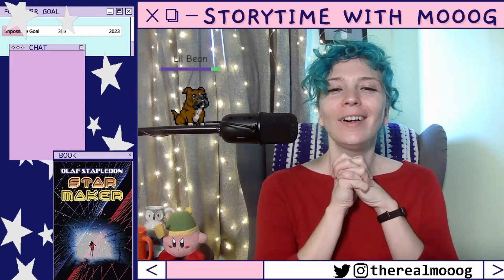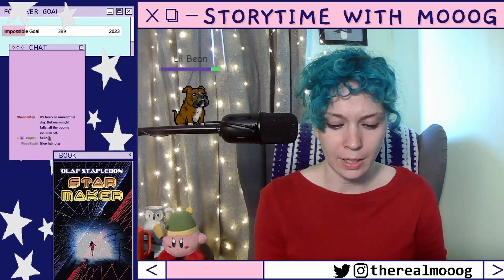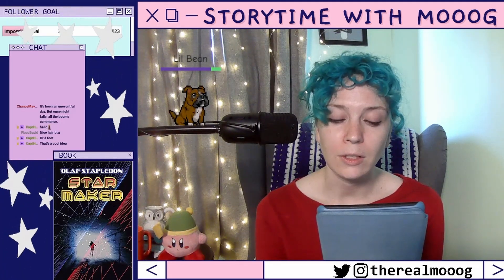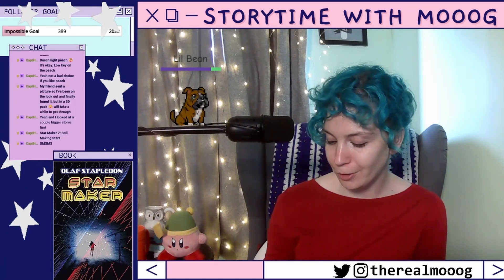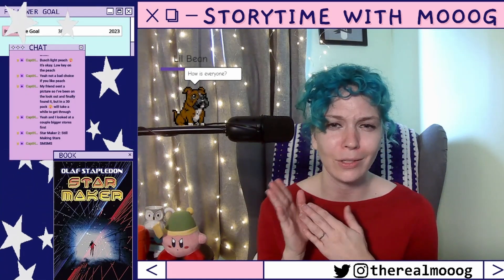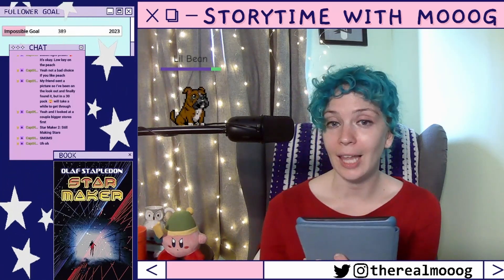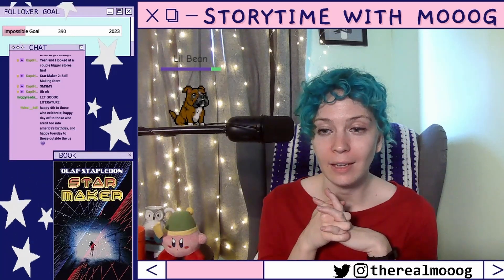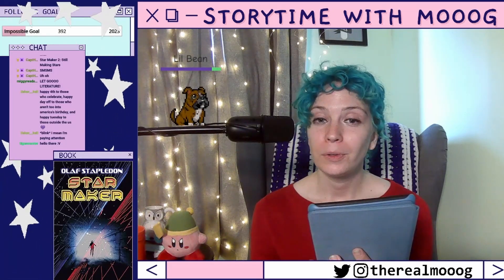Storytime with Mooog: Star Maker by Olaf Stapledon Chapters 9.2-11.2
Gather 'round for Storytime with Mooog! This is the fourth installation of Star Maker by Olaf Stapledon.

One moment a man sits on a suburban hill, gazing curiously at the stars. The next, he is whirling through the firmament, and perhaps the most remarkable of all science fiction journeys has begun. Star Maker presents nothing less than an entire imagined history of life in the universe, encompassing billions of years.

0:00 Hello
:30 Reading Updates
5:00 Book Recap
7:10 Chapter 9.2
47:18 Chapter 9.3
56:29 Chapter 9.4
1:17:07 Chapter 9.5
1:32:07 Chapter 9.6
1:48:27 Chapter 10
2:20:55 Chapter 11.1
2:27:49 Chapter 11.2
2:43:47 Book Chat and Bye

Thank you so much to the following Patrons:
Elis Lowery
Capt Hardship
TheTwilightStone
Wadsworth85
ZugZug